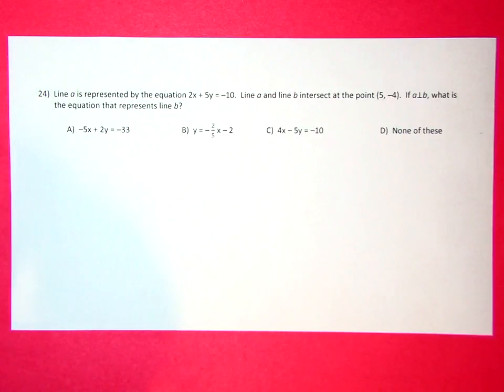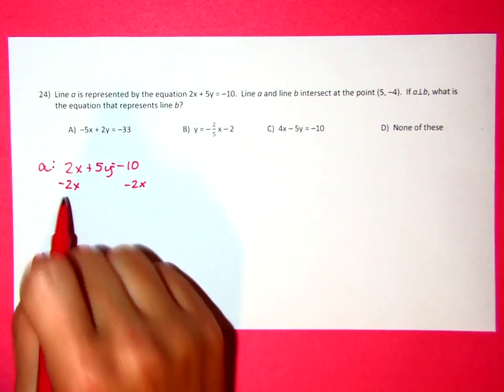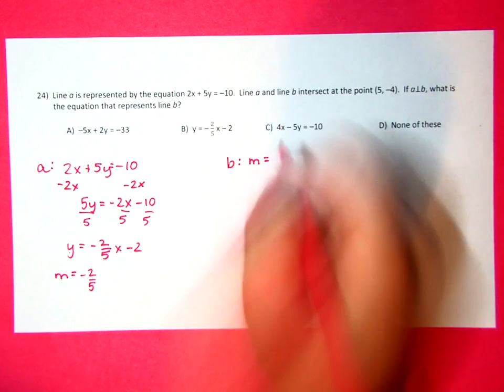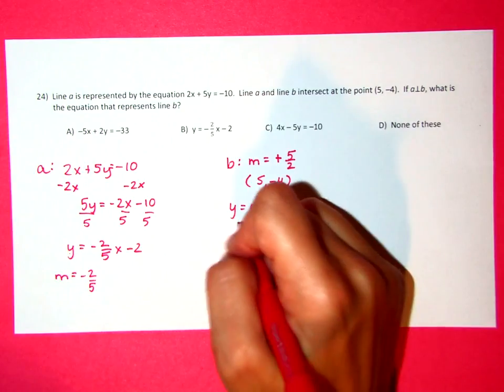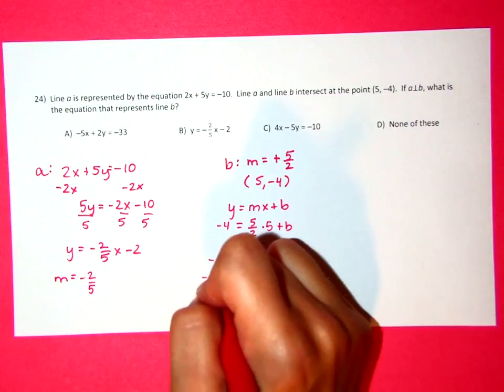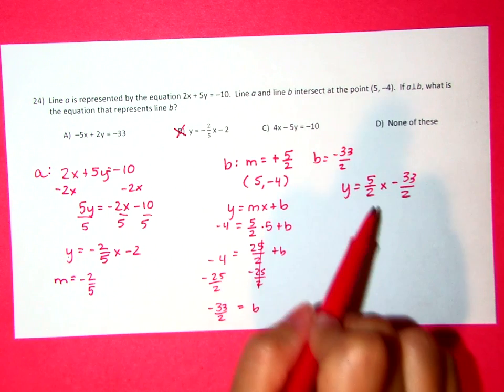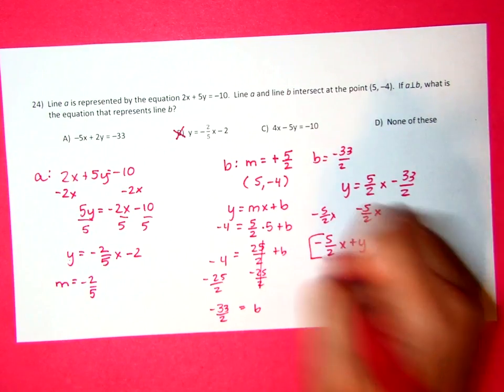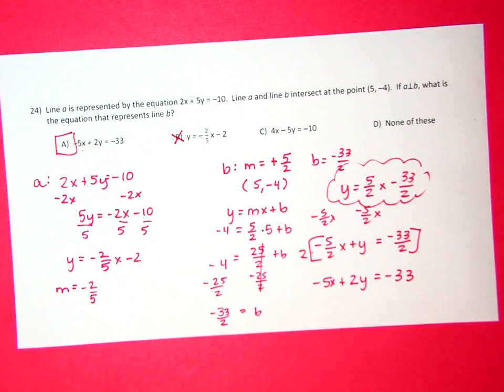G EOC 24